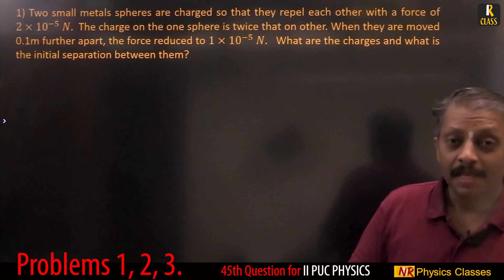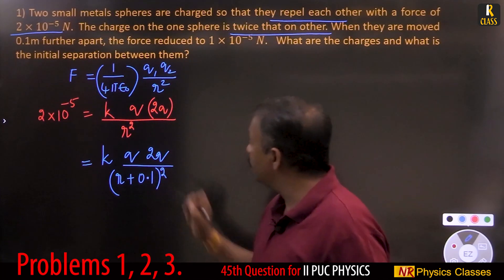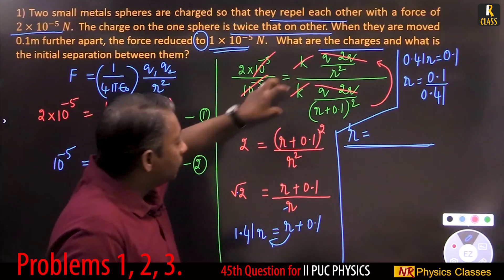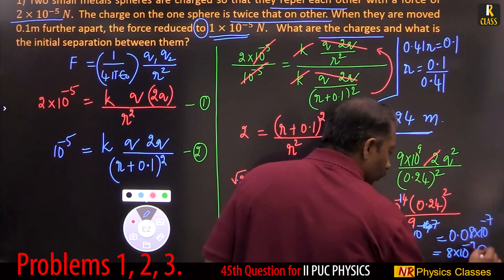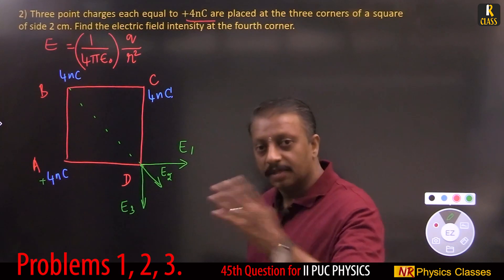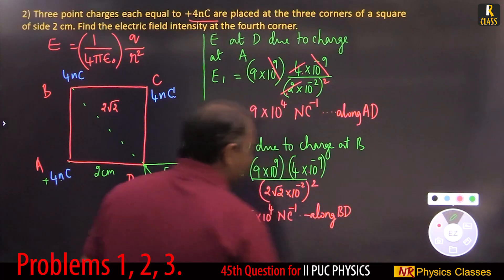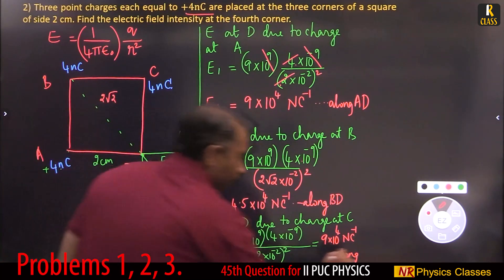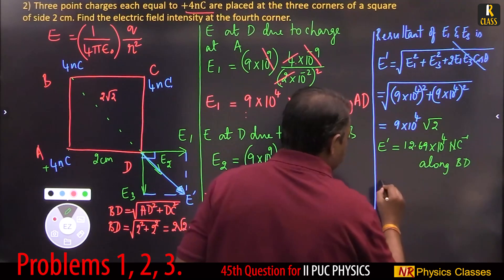1,2 - important problems in physics for 2nd PUC exam